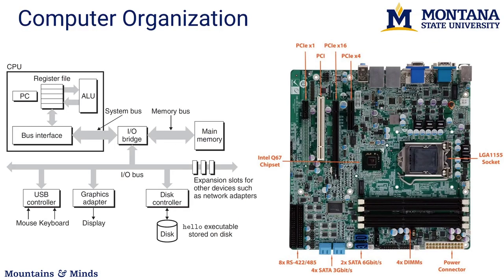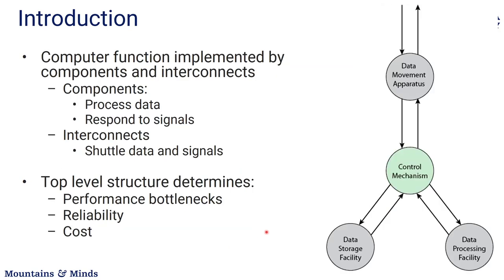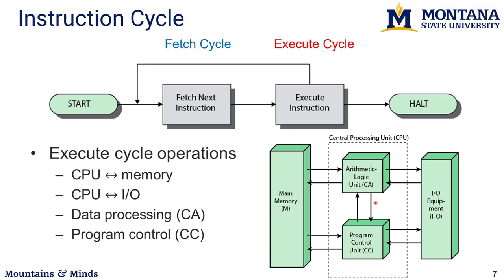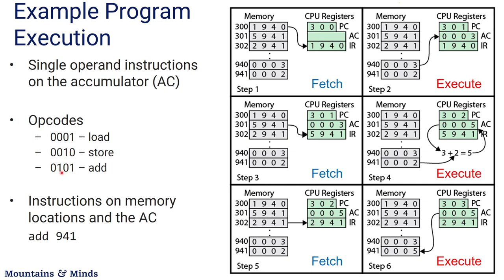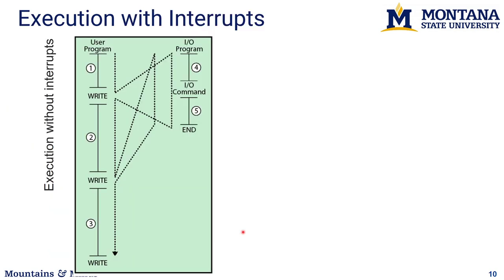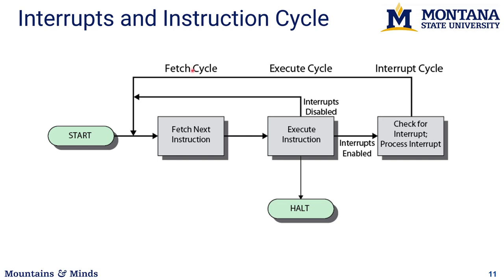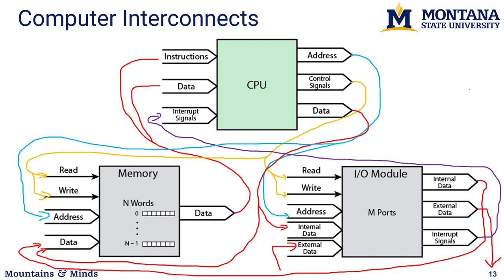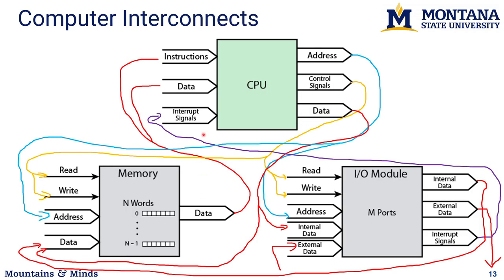Processor - Basic data path